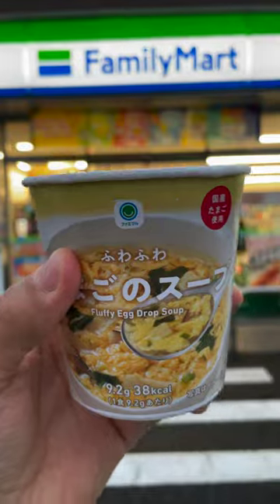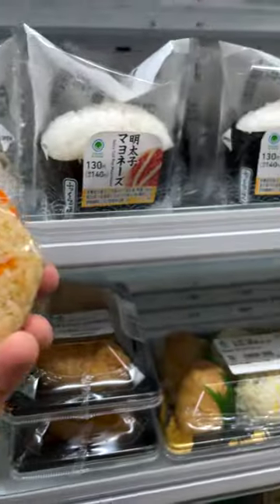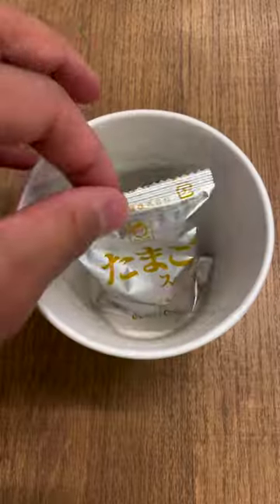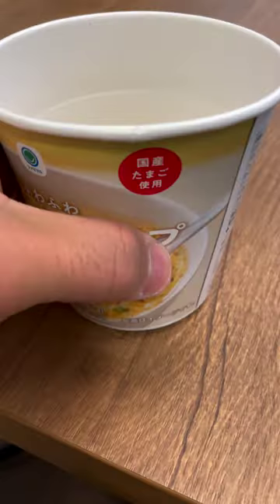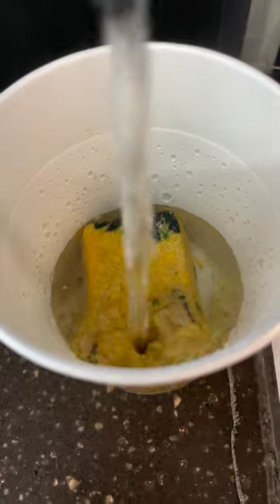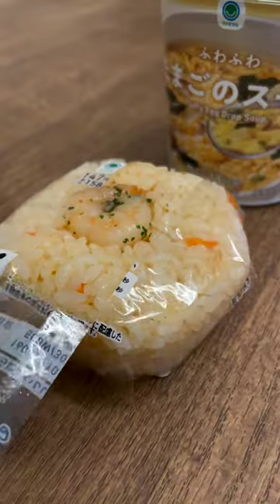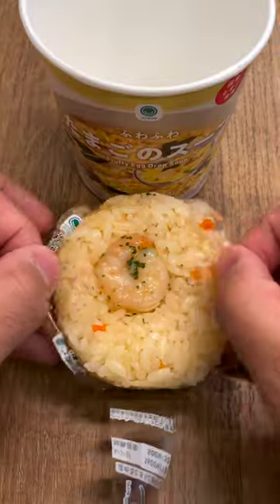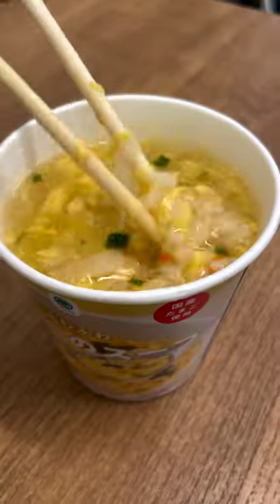Here’s a Japanese Convenience Store Tip